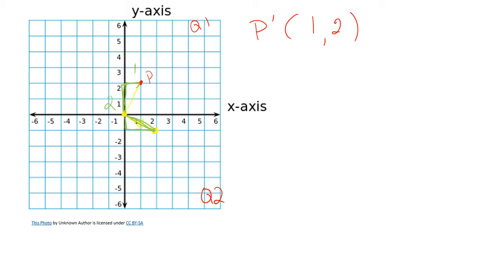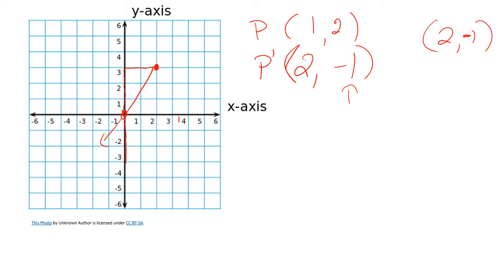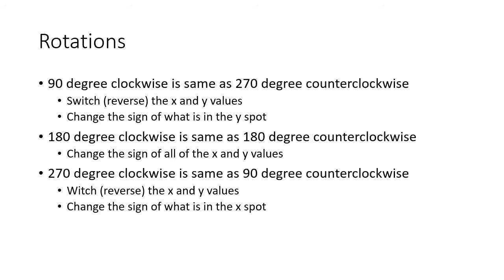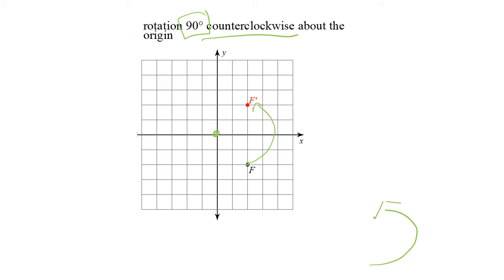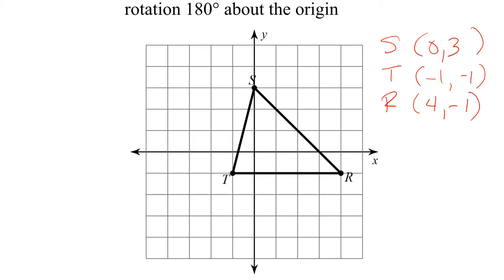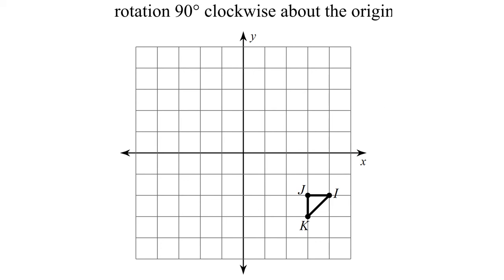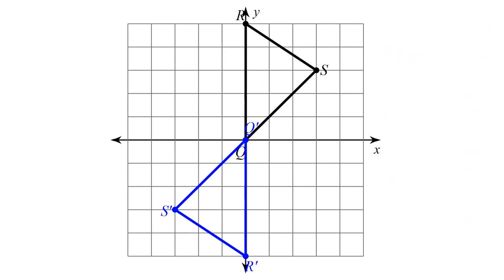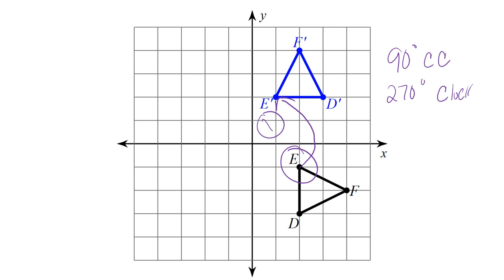Rotations on a graph